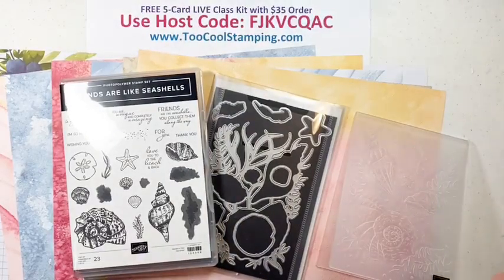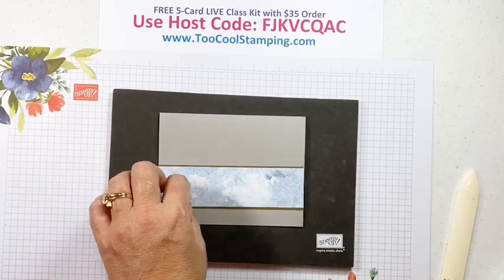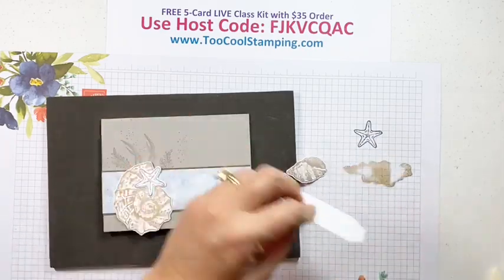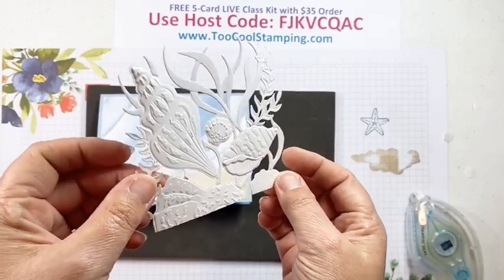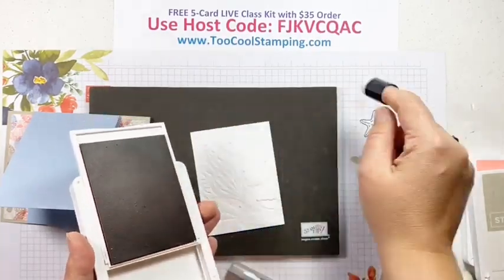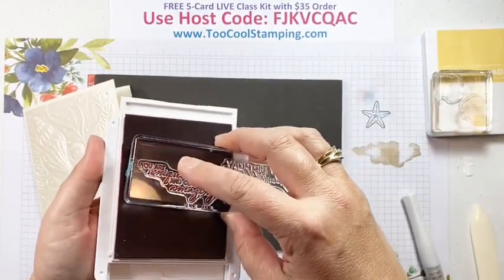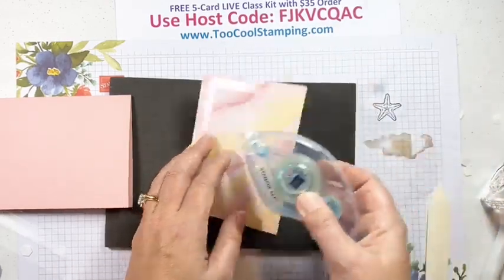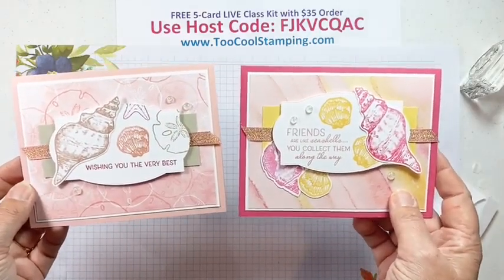Too Cool Stamping LIVE Class: Sand & Sea Suite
Today’s cards feature the lovely Sand & Sea Suite! Soft, subtle colors combine with pretty seashell images and fabulous patterns and textures to help create beautiful ocean-themed cards!  The Seashells Embossing Folder and Seaside Seashells Dies are the highlight of the collection!  Want to make these cards with me? Earn a 5-Card LIVE Class Kit by placing a minimum $35 order with me by April 21, 2021. You must use the Host Code FJKVCQAC to get your FREE Kit

(If you place an order above $150, do NOT use the Host Code, so you can enjoy you bonus Stampin’ Rewards Dollars on your order!)

Kits include all the pre-cut layers and embellishments needed to create the cards shown; you add stamps, ink and adhesives. Images that are stamped, then die-cut, will not be pre-cut. Offer ends April 21, 2021, and kits will mail on April 26, 2021. One kit per person, per order. United States only.

Featured Products:
Sand & Sea Suite Collection - 155980
Friends Are Like Seashells Bundle 156205
Friends Are Like Seashells stamp set 154368
Sand & Sea DSP 154288
Seashells 3D Embossing Folder 154309
Seaside Seashells Dies 156095
Pearlescent Specialty Paper 154288
Opal Rounds 154289
Pearl Jewels 144219
Pastel Pearls 154571
Metallic Pearls 146282
Seaside Spray Scallop Linen Ribbon 149707
Linen Thread 104199
Blushing Bride Metallic Ribbon 154283
Sponge Daubers 133773
Wink of Stella 141897